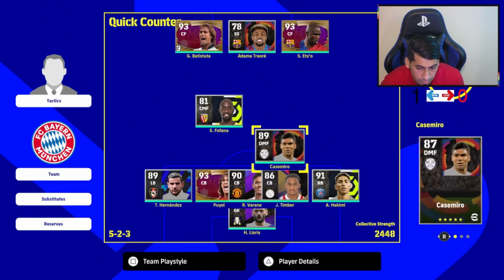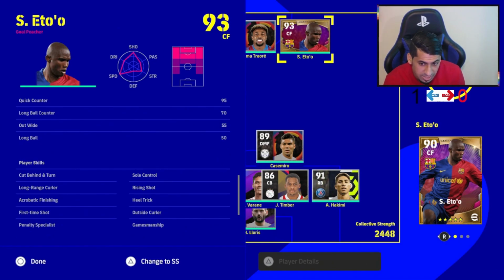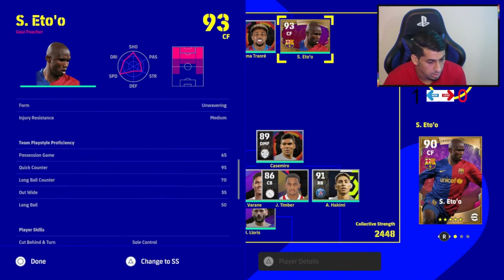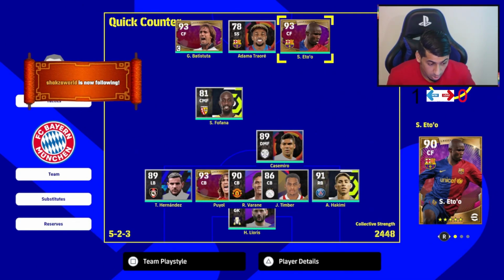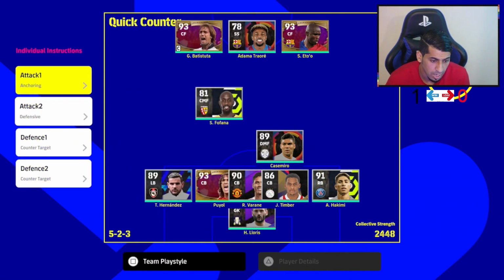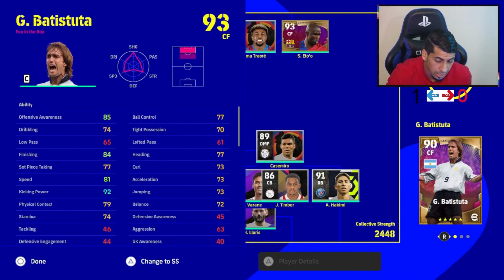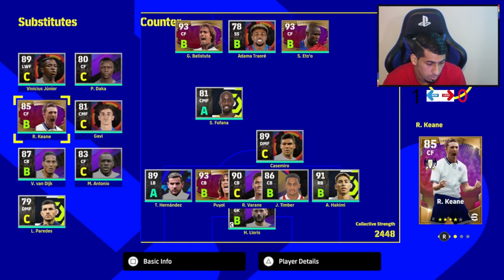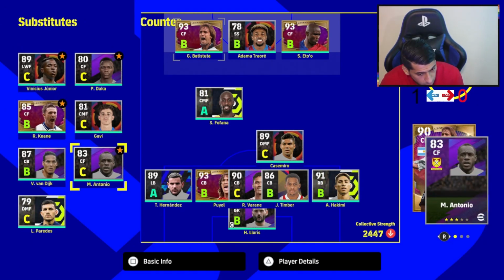efootball 2022 | خطة بوت النارية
Important Details:. (Configuration)

  Pass Support : 1
   Auto feint : on
(Camera Type)

Dynamic wide custom
0 Zoom
10 Height

pes 2021
pes 2020
pes 2020 mobile
pesdb
pes university
pes 2021 mobile
pes master

pes 21 release date
pes 21 demo
pes 21 option file
pes 21 trailer
pes 21 review
pes 21 player ratings
pes 21 stats
pes 21 mobile
pes 21 database
pes 2021 price
pes 2021 download
pes 2021 update
pes 2021 ps5
pes 2021 ps5
pes 2021 ps4
pes 2021 mobilepes 2021 steam
pes 2021 lite
pes 2021 konami
eFootball PES 2021
Bot-m5rf
My club
pes 2021 myclub
pes 2021 myclub reset
pes 2021 myclub tips
pes 2021 myclub legends
pes 2021 myclub news
pes 2021 myclub coins
pes 2021 myclub changes
pes 2021 myclub players
pes 2021 myclub free
pes 2021 my player

بيس 2021
بيس 2021 موبايل
بيس 2021 جوائز الالعاب
بيس 2021 للكمبيوتر
بيس 2021 للاندرويد
بيس 2021 ديمو
بيس 2021 بدون نت
بيس 2021 موبايل تنزيل
بيس 2021 بلايستيشن 3
بيس 2021 بلايستيشن 2
بيس 2021 للكمبيوتر
موعد نزول بيس 2021
تحميل بيس 2022للكمبيوتر
بيس 2021 موبايل
أخبار بيس 2021
بيس 2021 بلايستيشن 4
بيس 2021 ديمو
بوت مخرف
بيس ماي كلوب